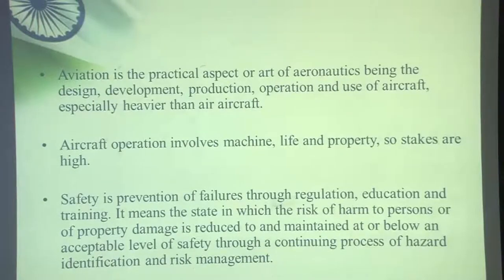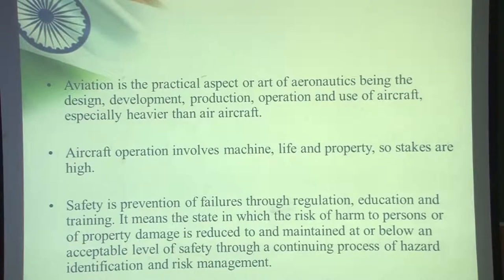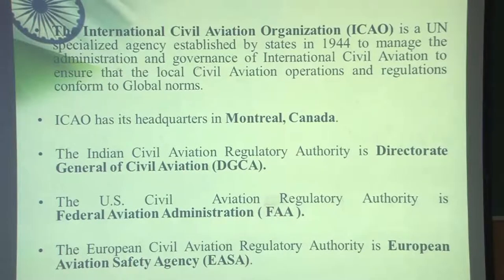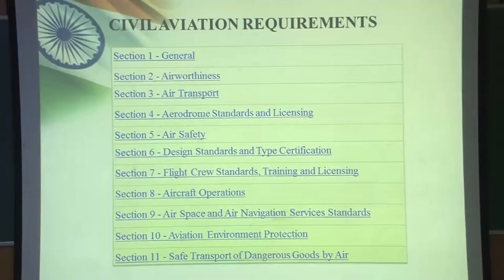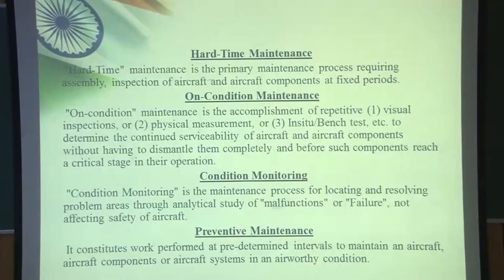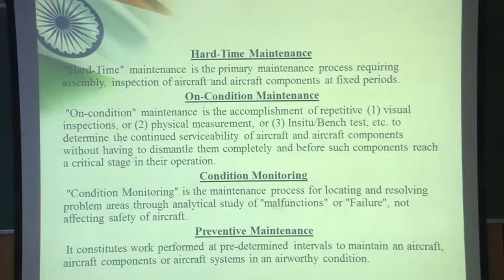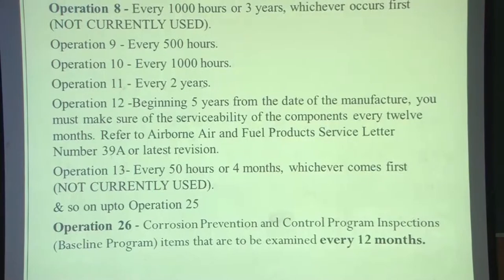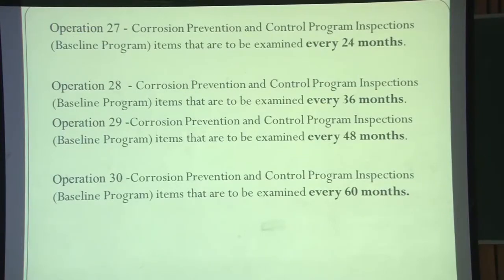lecture 42 Aircraft Maintenance Guidelines